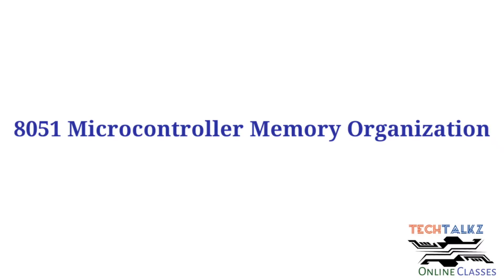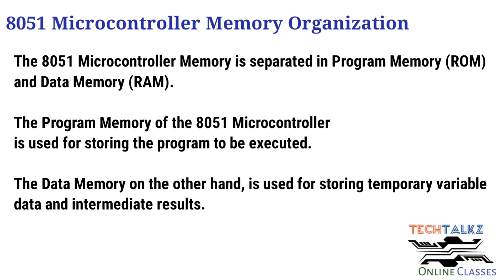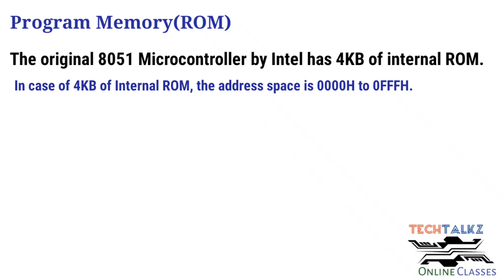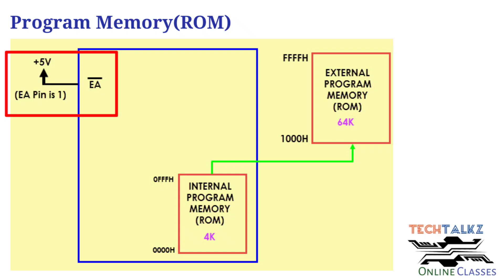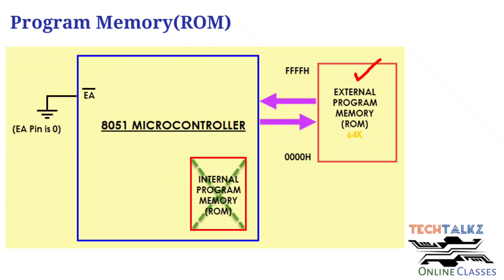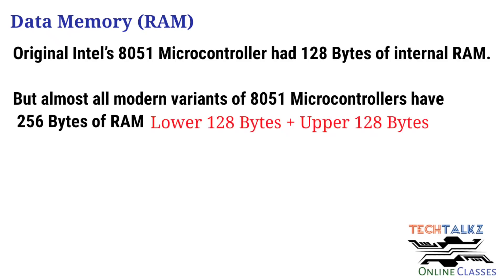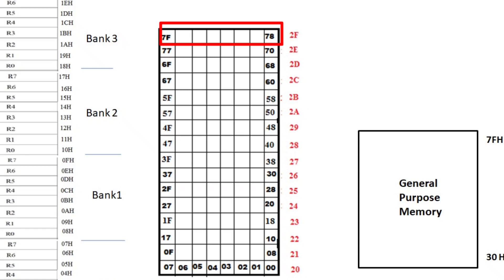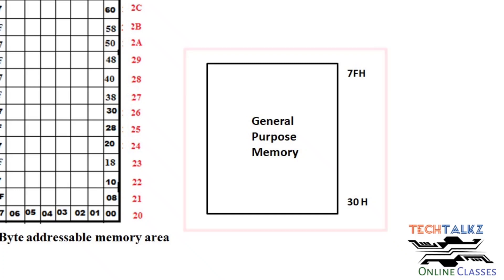Module 3|Part 5|8051 Memory organization|Microprocessors & Microcontrollers|S5 ECE-KTU